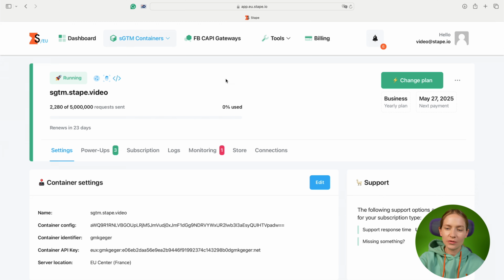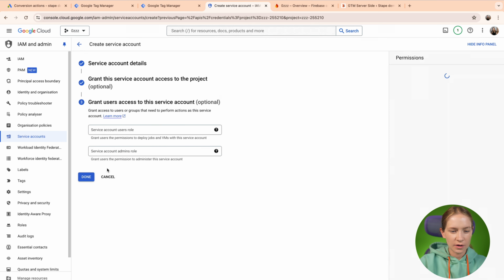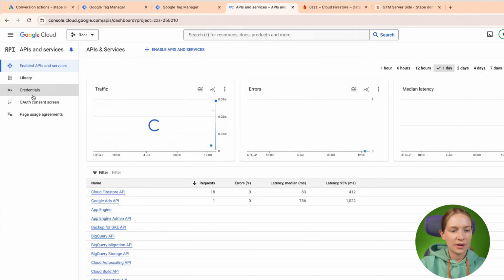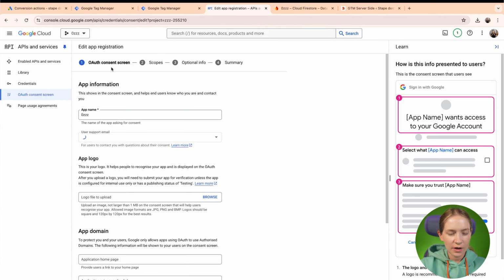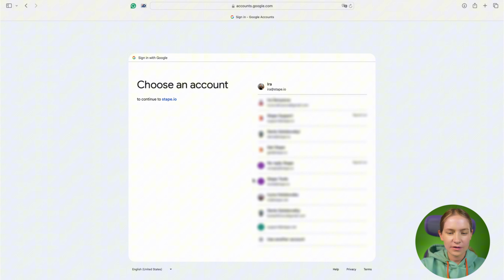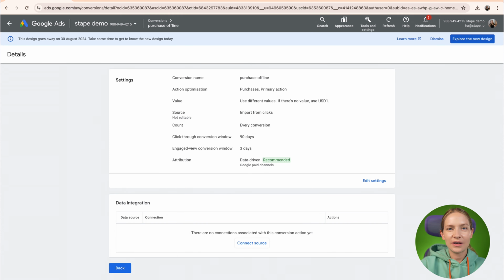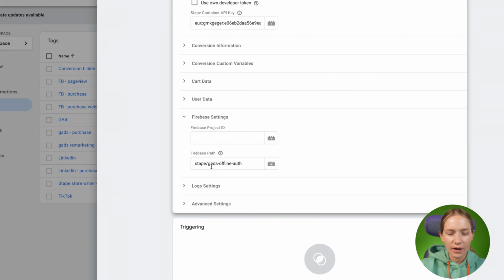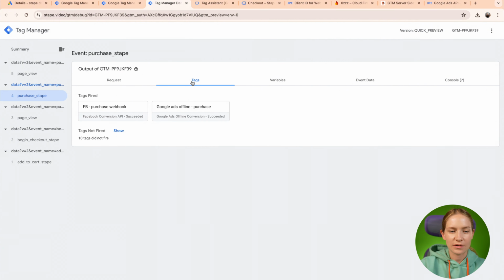Offline Conversion Tracking in Google Ads | Setup Tutorial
Want to know how to set up Google Ads offline conversion tracking using server Google Tag Manager? Look no further! This video will show you how to use the sGTM container to send offline conversions to Google Ads. This will allow you to track and attribute sales to Google Ads campaigns.

=== CONTENT ===

00:00 - Intro
01:46 - Send offline data to Google
03:28 - Create Google Service account
05:30 - Configure Firebase account
06:47 - Configure Google Ads Auth
09:57 - Check if Google Ads API is enabled
10:34 - Configure the Scope of the app
11:35 - Create Client ID and Client secret
13:15 - Configure Google Ads Offline Conversion tag
18:20 - Test the setup

=== LINKS ===